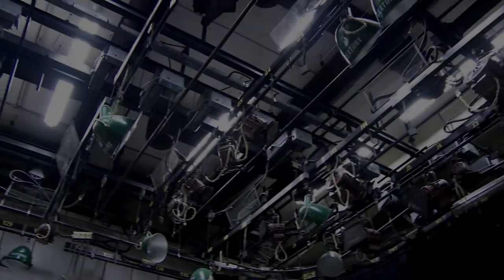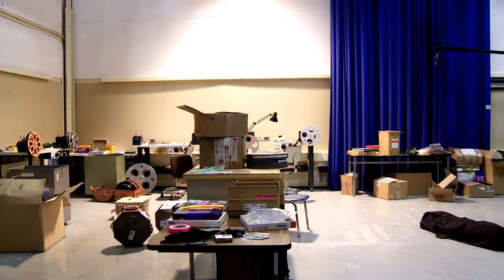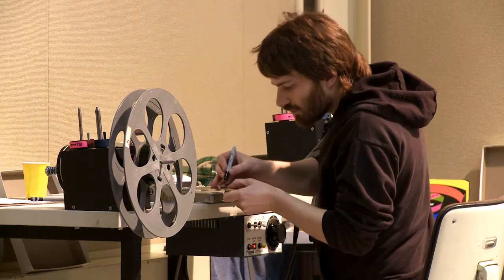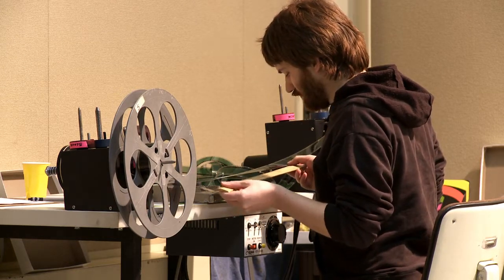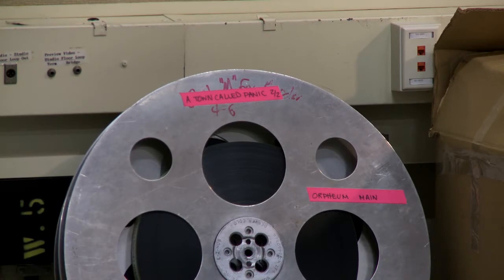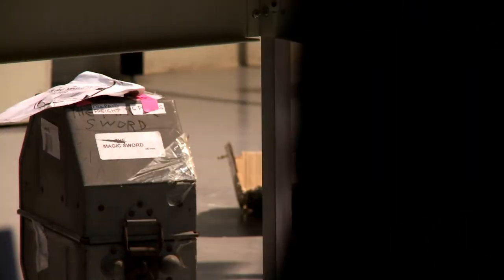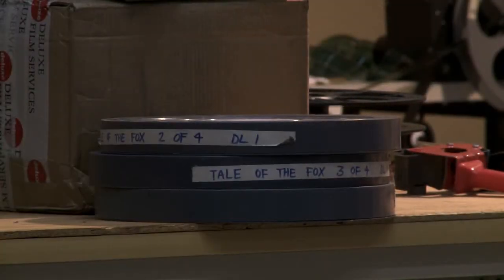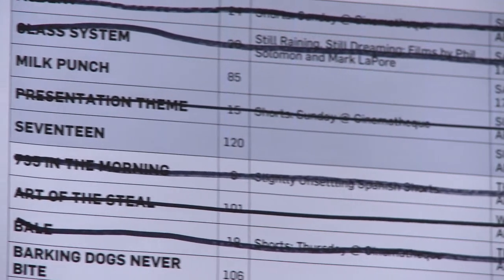Prepping the Film Fest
Last minute preparations as the 2010 Wisconsin Film Festival gets underway.